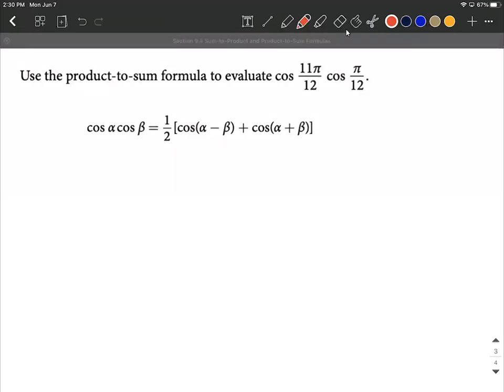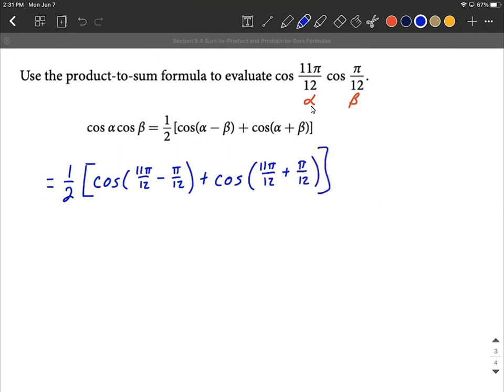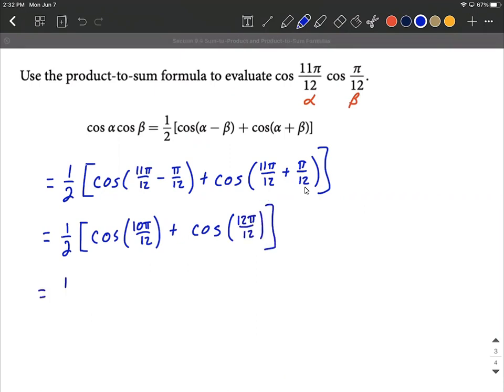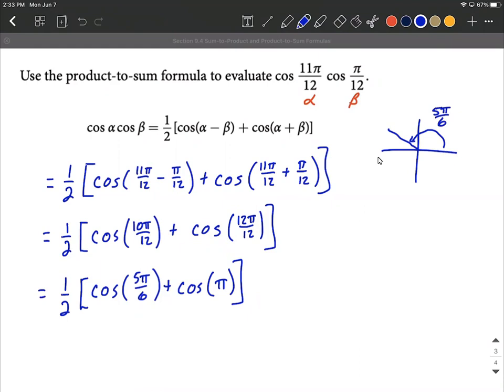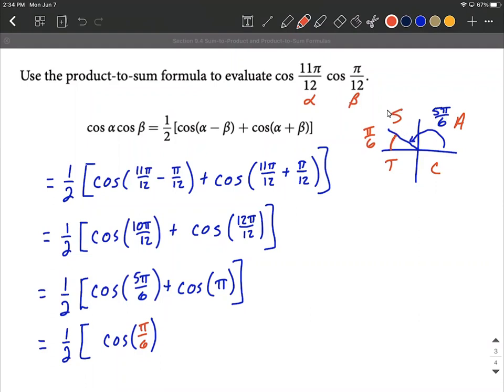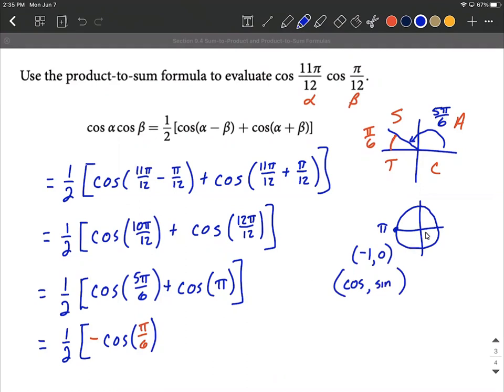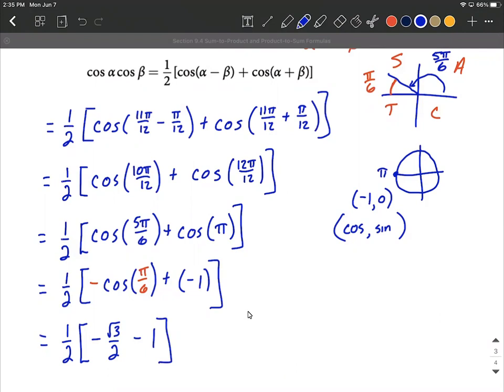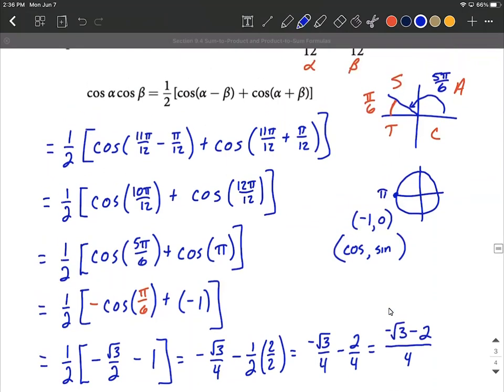Evaluate Product-to-Sum identity (formula) | Cosine*Cosine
In this example problem, we use the product-to-sum formula to rewrite cosine multiplied by cosine as a sum.  We identify what will be used as alpha and beta, then systematically fill into the formula.  After our angles are reduced completely, we need to evaluate the functions at these angles.  We find a reference angle and are careful about the sign of the function when we substitute in the reference angle.  Our other angle is a quadrantal angle so we reference the terminal point on the unit circle to help evaluate that angle.  After evaluating, we simplify our solution completely by getting a common denominator and combining fractions.  Each part of this process is explained and written out step-by-step.